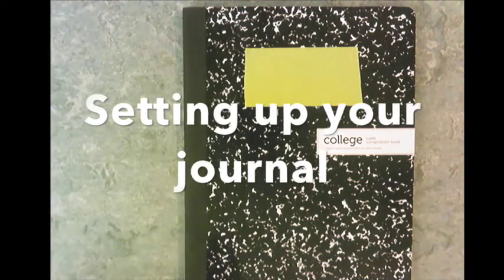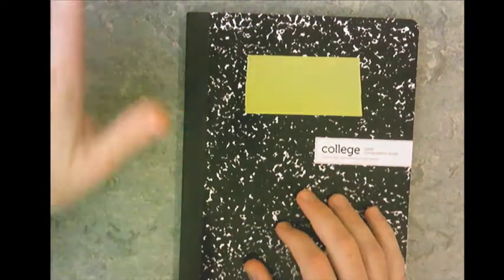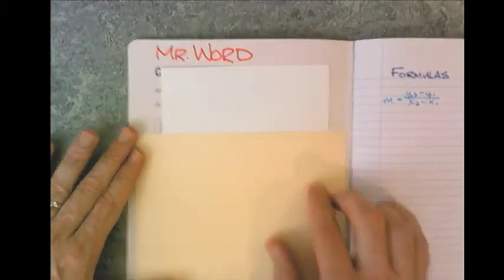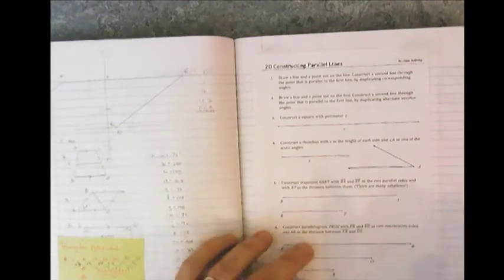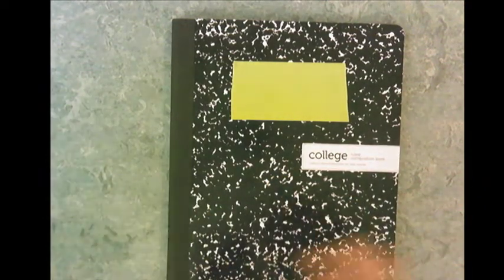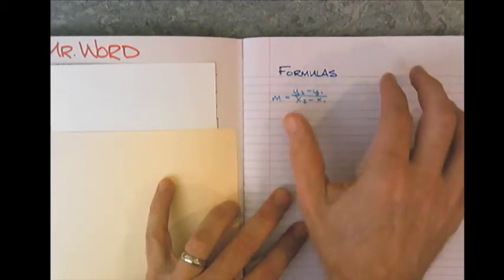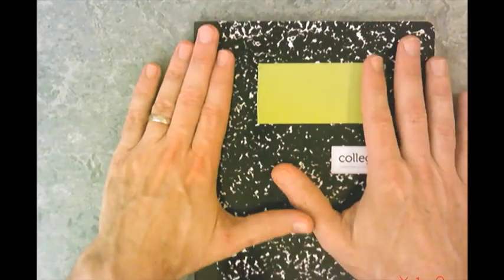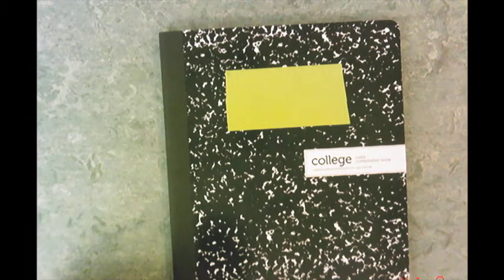Setting up Journal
Getting ready to begin geometry.